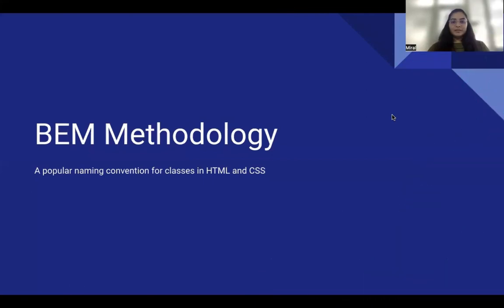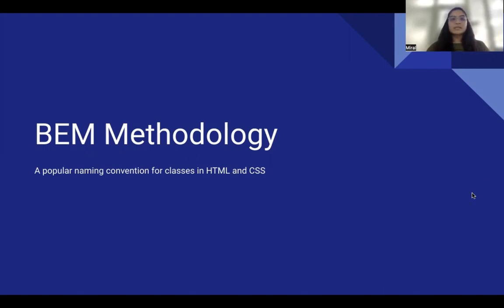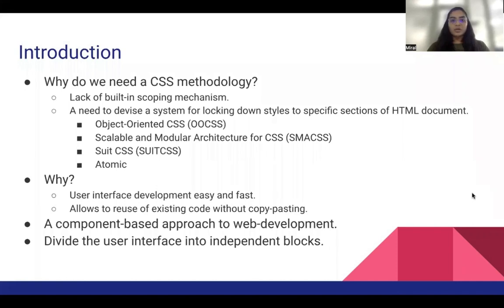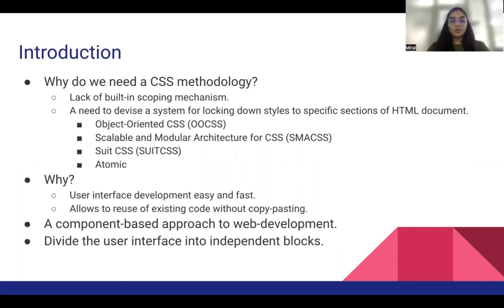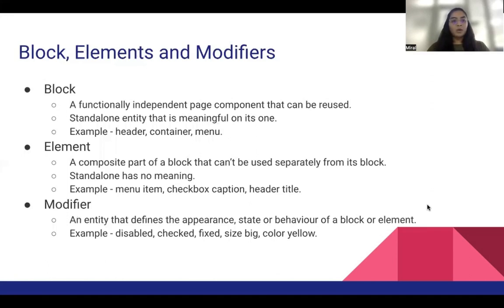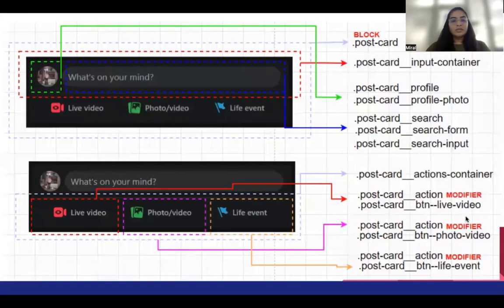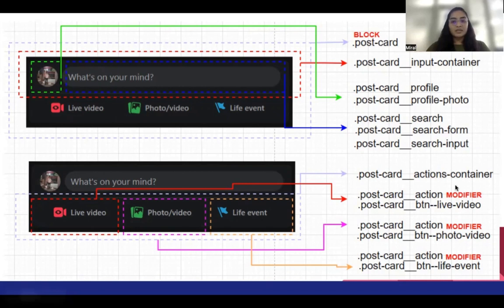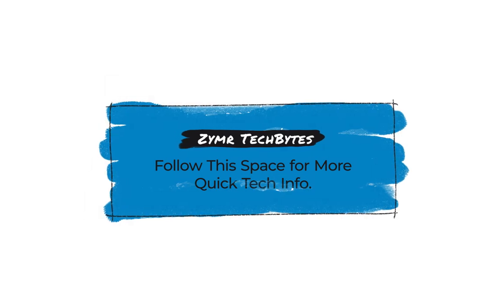Zymr Tech Byte - BEM Methodology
Here comes another crisp Zymr Tech Byte.

zymrtechbytes will touch upon key concepts, terminologies, tools, and technologies that are relevant to software product engineering.

The latest zymrtechbyte by Miral Kumbhani, Senior Software Engineer at Zymr, Inc., talks about BEM Methodology and its essential benefits regarding complex interface and UI development. Check it out!